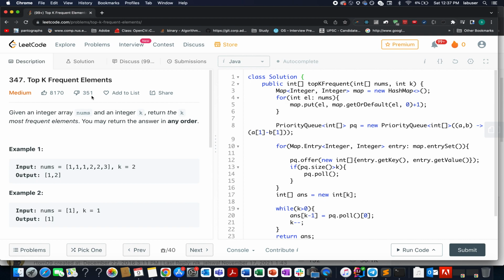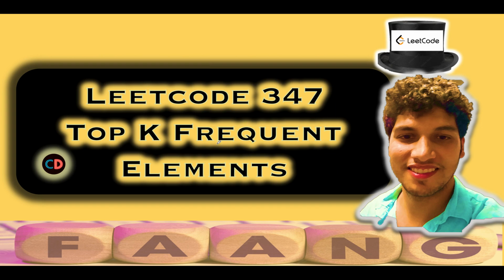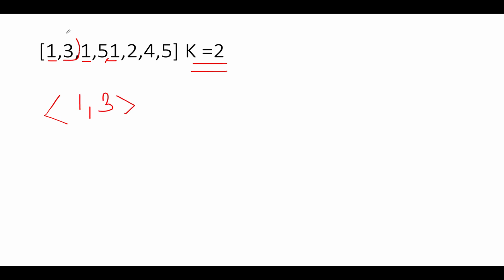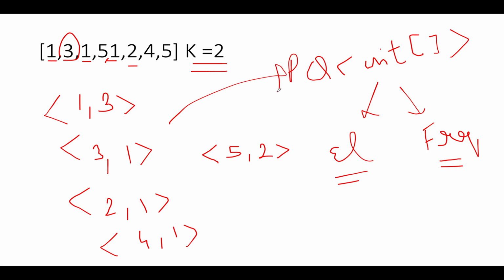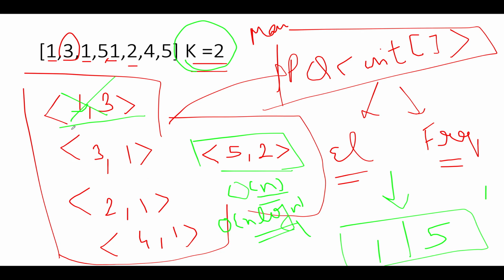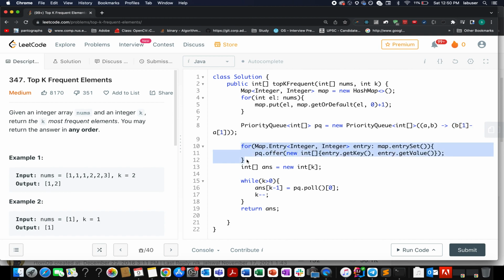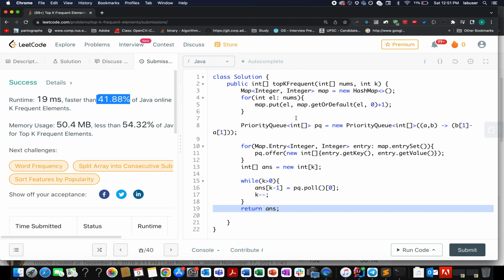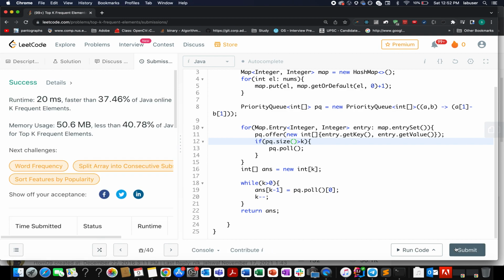Top K Frequent Elements | Leetcode 347 | Min/Max Heap 🔥🔥 | Live coding session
Here is the solution to "Top K Frequent Elements" leetcode question. Hope you have a great time going through it.

🎉 Chapters
0:00 Introduction
1:00 Understanding the question
3:00 Step by Step Algorithm Build up
5:20 Coding it up